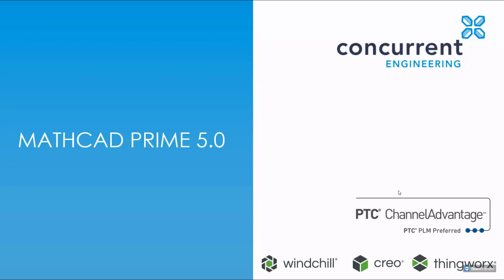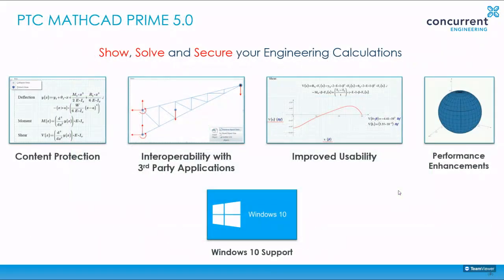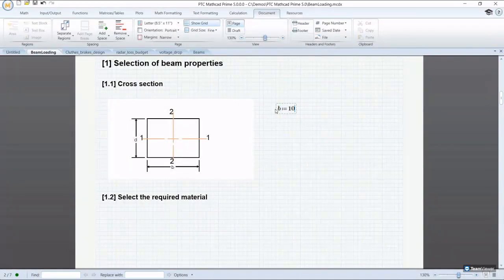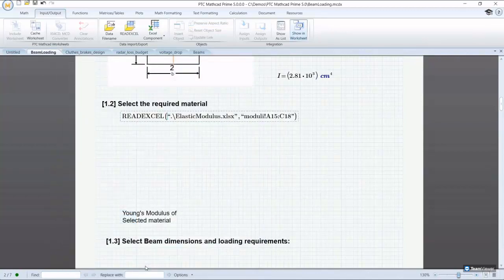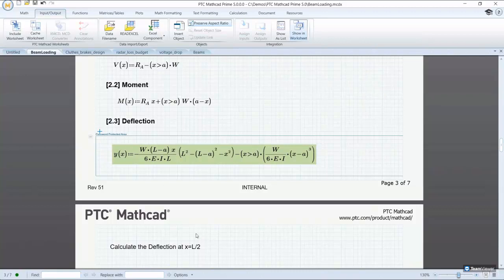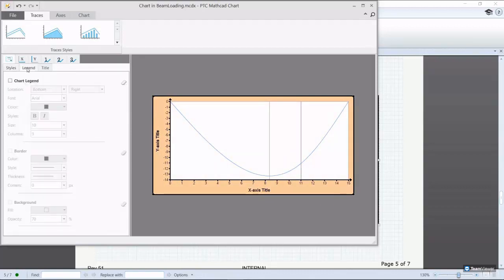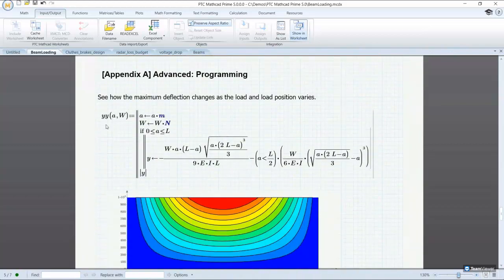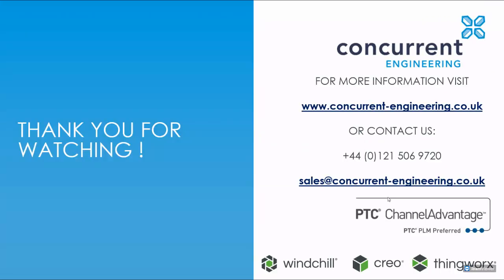Mathcad 5 Overview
An overview of what is available in PTC Mathcad Prime 5